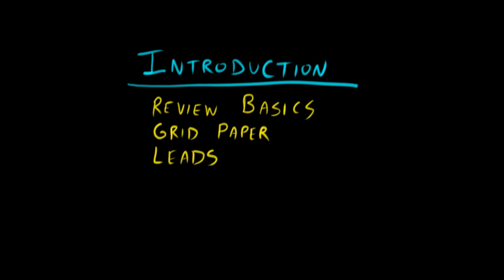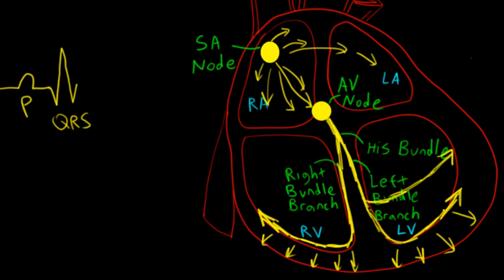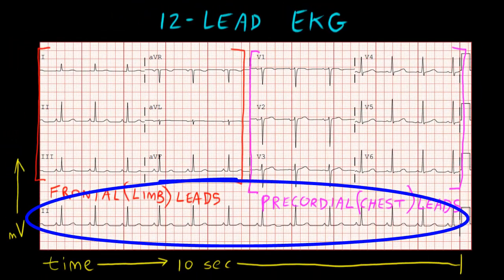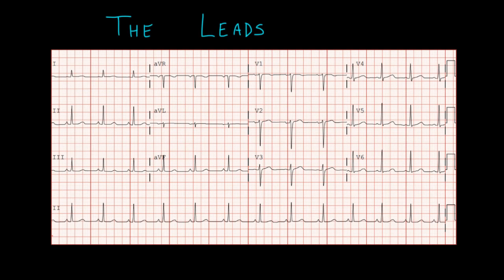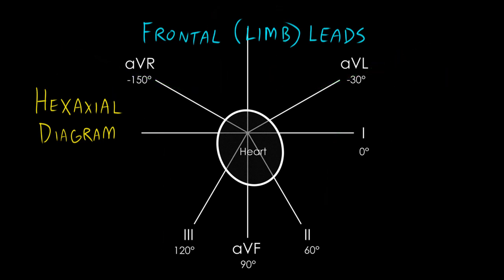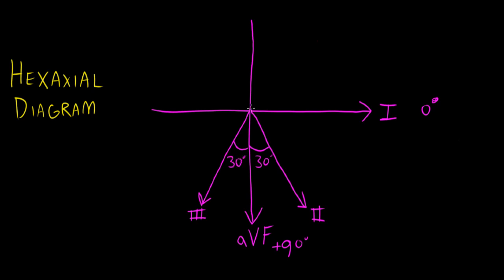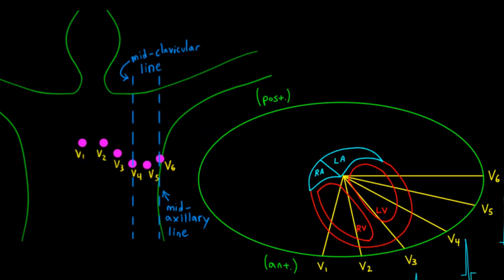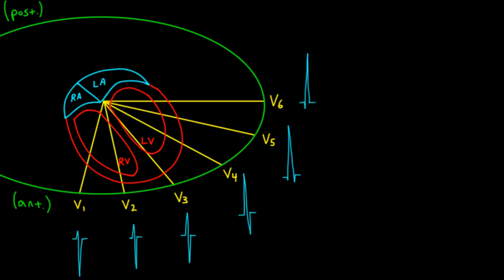Introduction to 12 Lead EKG Interpretation: How to Read an EKG Curriculum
12-lead ECG Interpretation: Introduction and Review of Basics
Girish L. Kalra, MD
Assistant Professor, Department of Medicine, Emory University School of Medicine

Overview of EKG basics (e.g., waves, grid paper, leads). To practice systematic EKG interpretation, check out the subsequent videos.